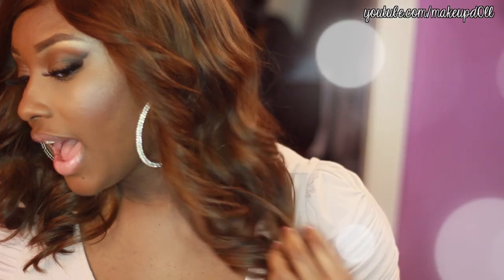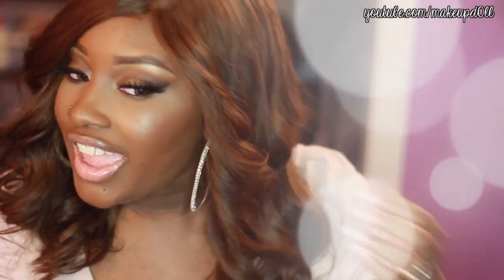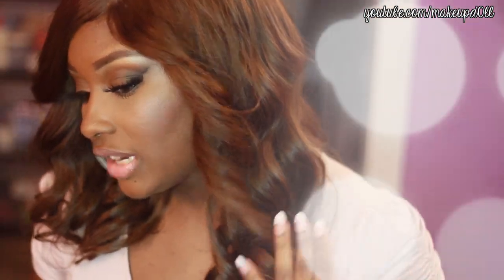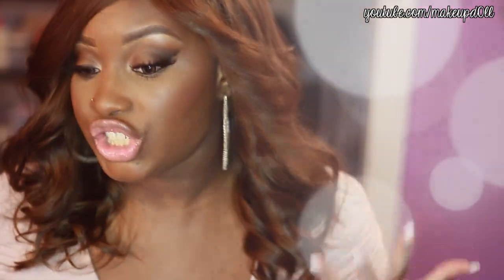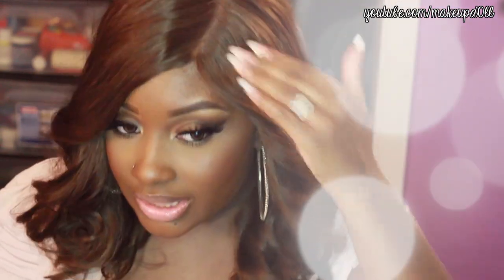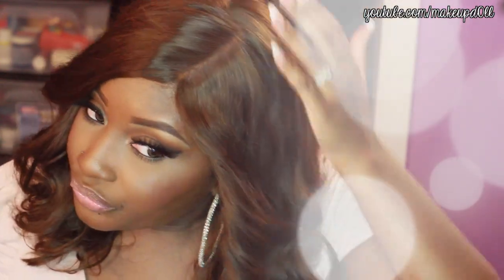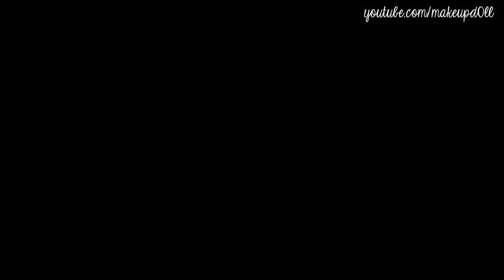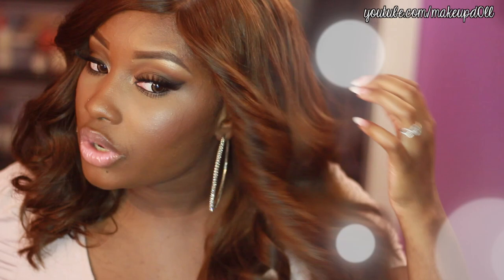Short & Sassy | Brazilian Silk Top Lace Front Wig (SW099) - BestLaceWigs.com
♥ Thumbs up if you would like to see me review shorter styles on my channel!

Hey dolls and gents!  We all know the last wig I showcased was an epic fail, lol.  I still wanted to venture out and try something new.  I picked out this new unit from BestLaceWigs.com.  It's one of their Brazilian Silk Top Lace Front Wigs.  I absolutely LOVE the color of this unit and the hair is very soft.  I dislike the silk top though.  Anyone have any suggestions for dyeing or making the silk top look more realistic?  Would love to hear any tips/tricks that you may have!  Let me know what you think about the color/style of the unit in the comments.  I know y'all will tell me the truth.  LMBO! =)

♥ Like my makeup in this video?

Hair Color: #6/33
Hair Length: 16 inches
Origin: Brazilian Hair
Hair Style: Straight
Texture: Silky
Density: 120%
Cap: M-L Silk Top Lace Front Wig
Lace Color: Light Brown
♥ Have you missed some of my recent videos?

Blouse: Forever 21
Earrings: Bebe
Ring: Jewelmint
Contacts: Geo Angel Brown (circle lenses)

My Mailbox!

xoxo
Keisha